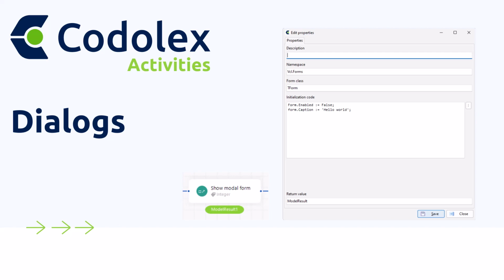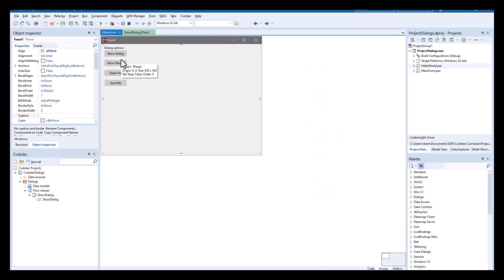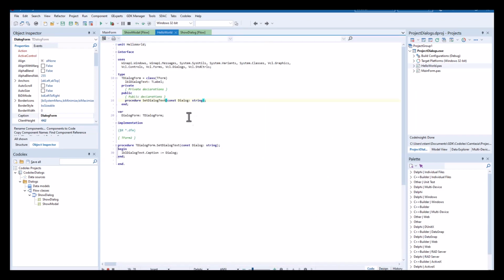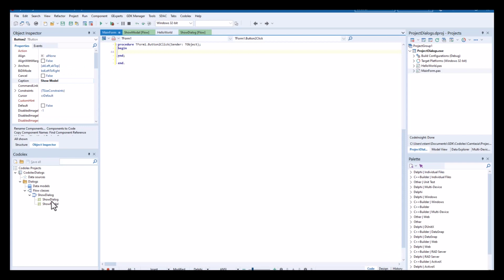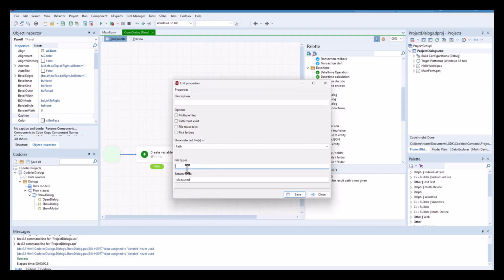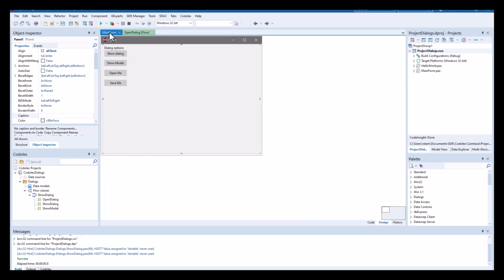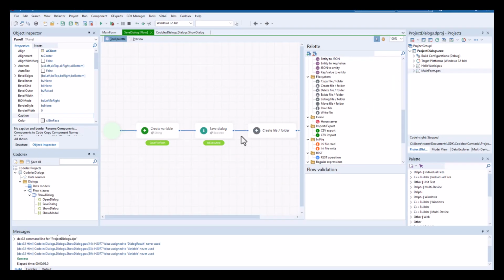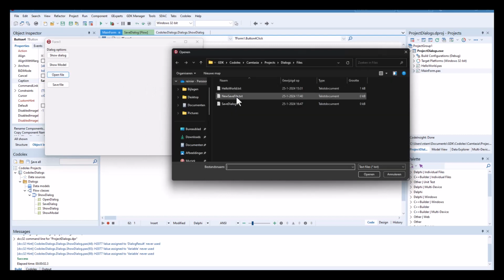Codolex activities - 1. Dialogs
Welcom to our new series for activities. We will discover all the activities codolex has to offer. and we will start with the dialog activites in this one.

Contents:
00:00 - intro
00:35 - Show dialog
01:42 - Show modal form
03:54 - Open dialog
06:49 - Close dialog
08:22 - Outro